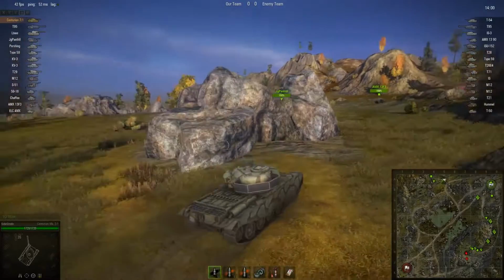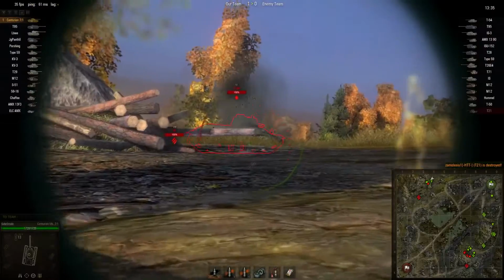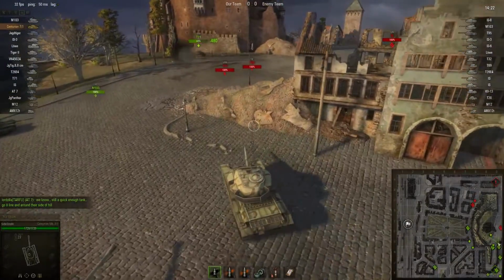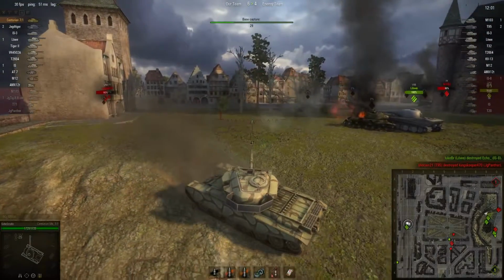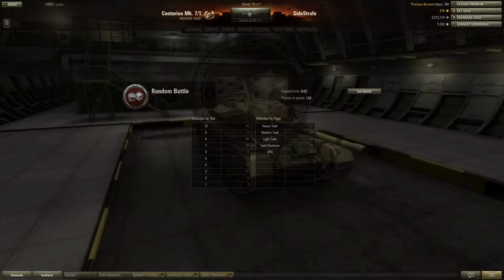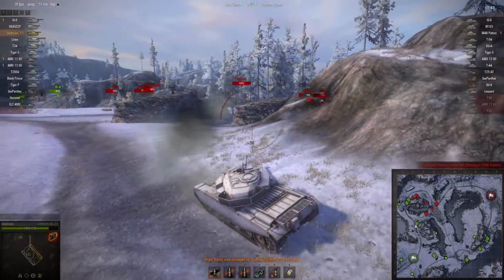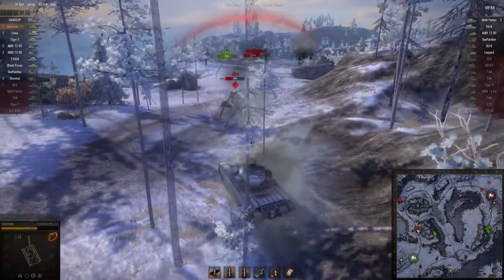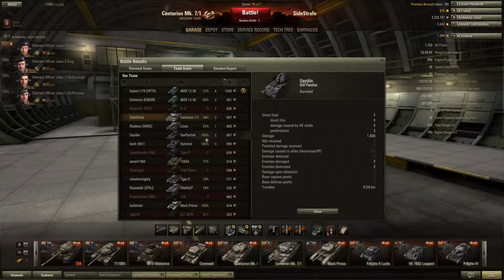World of Tanks - Hat Trick WORLD OF TANKS let's play